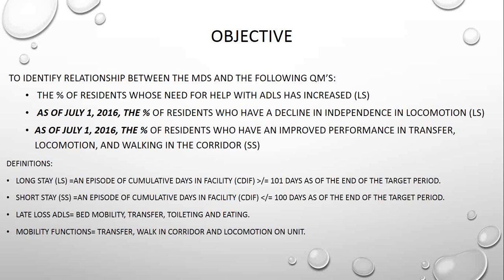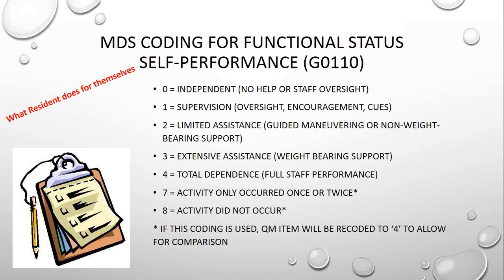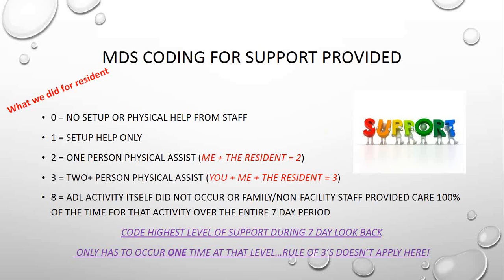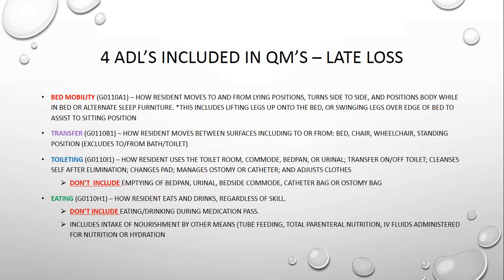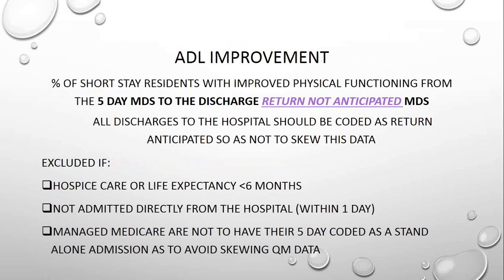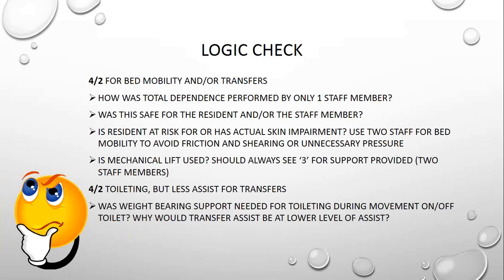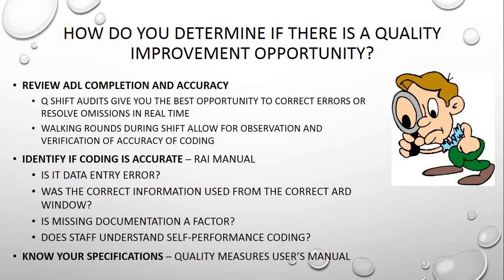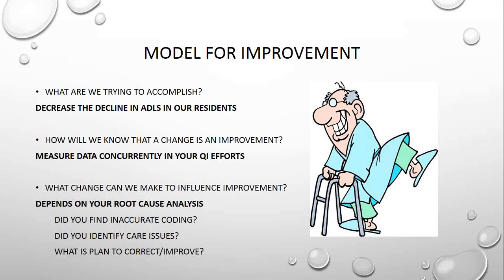ADLs QMs and MDS